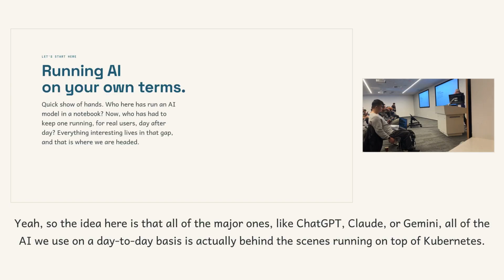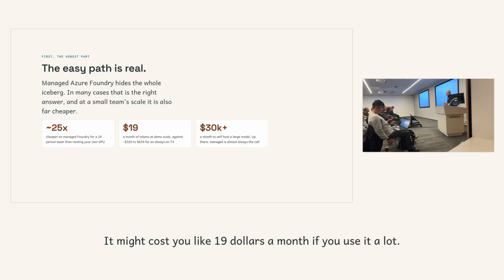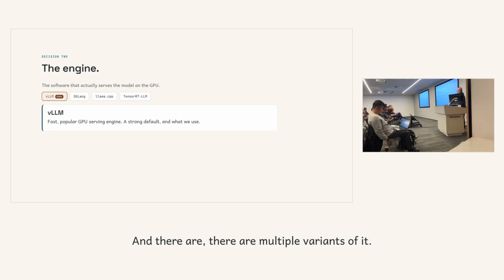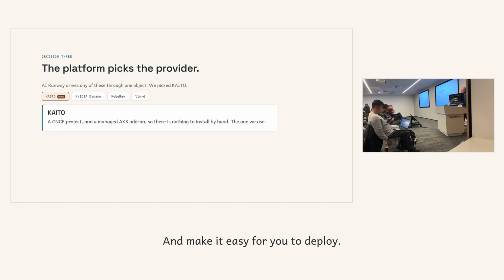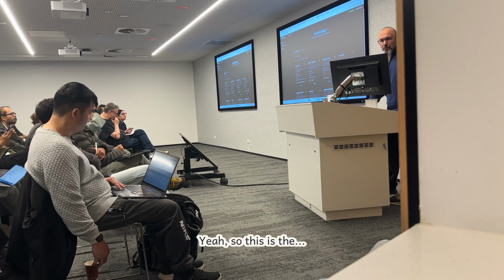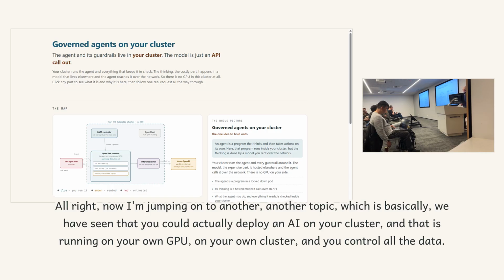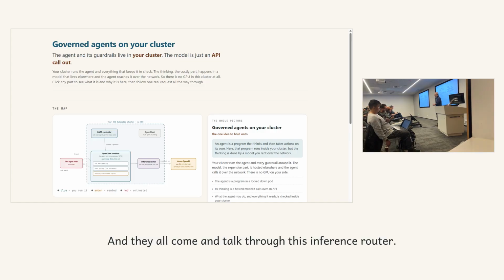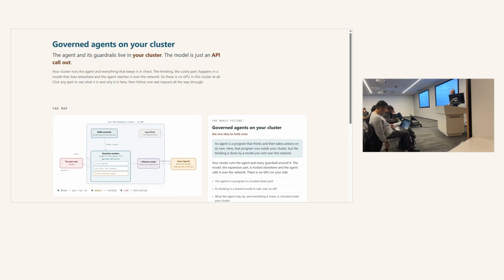Running AI on Your Own Kubernetes: GPUs, KAITO, vLLM and AI Agents on AKS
Everyone shows the one line of YAML that deploys a model. This talk is about the iceberg underneath it: what it actually takes to run open-source AI models like Phi-4 on your own Kubernetes cluster, what it costs, and when self-hosting is worth it at all.

We walk through the four decisions (model, GPU, engine, platform), then deploy a real model on AKS live using AI Runway, KAITO (a CNCF project) and vLLM, on a single NVIDIA T4. In the second half we run an AI agent inside the cluster in a governed sandbox, with its own identity, policies and a controlled path to the internet.

Presented by Ahmed Muhi (Principal Consultant and Azure MVP at LAB3) at Microsoft Build //localhost: Melbourne, June 2026..

What you will learn:
• Why the easy path (managed AI APIs) is genuinely cheaper, and the real reasons to self-host anyway
• How to choose a GPU and request Azure quota without surprises
• Inference engines compared: vLLM, SGLang, llama.cpp, TensorRT-LLM
• What KAITO and AI Runway automate for you on AKS, from GPU node to OpenAI-compatible endpoint
• How to run AI agents in Kubernetes sandboxes with identity, policy and an agent mesh

Chapters:
0:00 - Intro
0:12 - Who am I
0:34 - Running AI on your own terms
1:42 - That one line hides an iceberg
3:03 - The honest part: this is not the cheap option
4:49 - Why self-host: data control and sovereignty
5:26 - The four decisions
5:56 - Decision one: the GPU (and Azure quota)
7:29 - Decision two: the engine (vLLM, SGLang, llama.cpp, TensorRT-LLM)
8:35 - Decision three: the platform (KAITO, NVIDIA Dynamo)
9:50 - Live demo: AI Runway on AKS
14:00 - Audience Q&A: how AI Runway fits your cluster
15:49 - Serving architecture: one object to a running model
18:35 - Running AI agents on Kubernetes
23:18 - Live demo: an agent in a governed sandbox
25:23 - The agent workflow, end to end
26:03 - What to take home
26:55 - Thanks and final Q&A